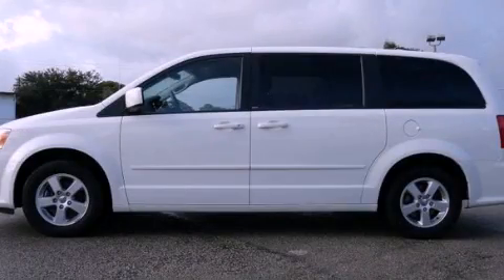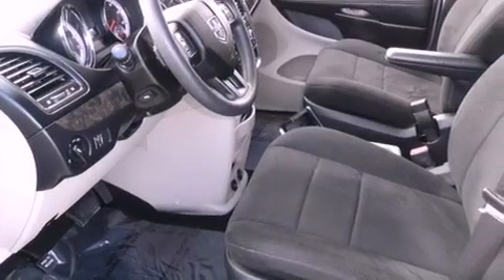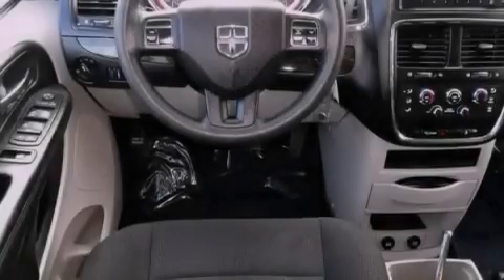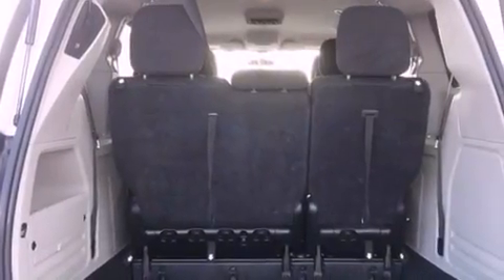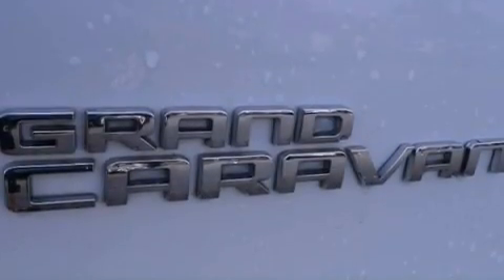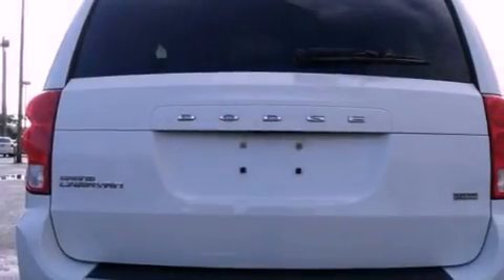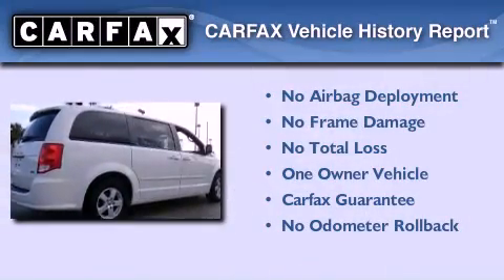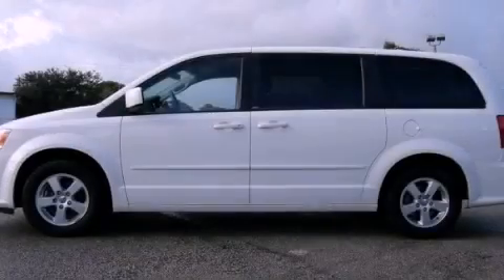2011 Dodge Grand Caravan Miami FL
Year : 2011
 Make : Dodge
 Model : Grand Caravan
 Engine : gas v6 3.6l/220
 Trans . : automatic
 Exterior : white
 Miles : 36,338
 Interior : black

 Lehman Mazda

 2011 Dodge Grand Caravan Miami FL